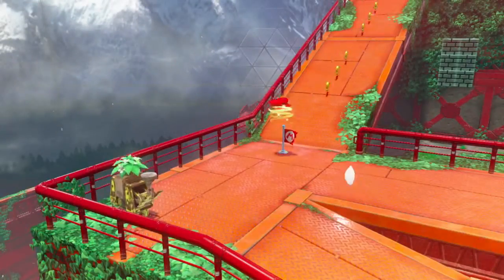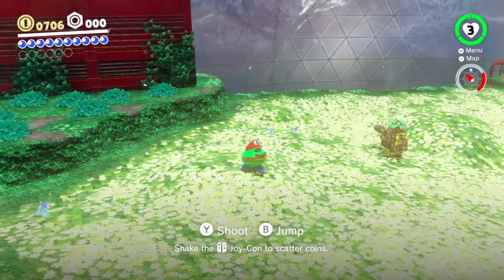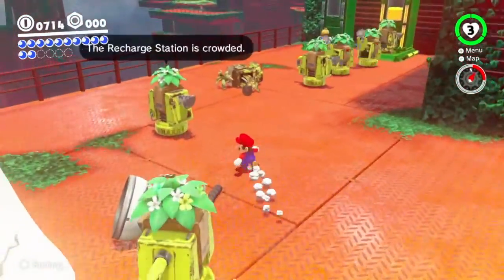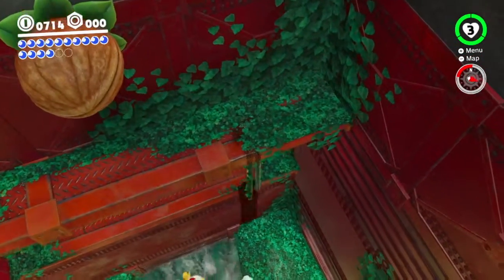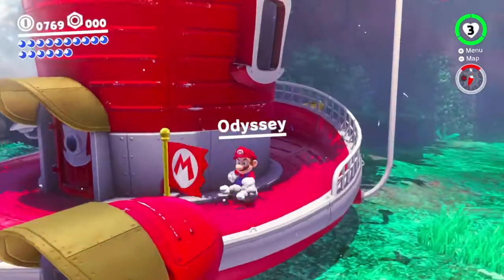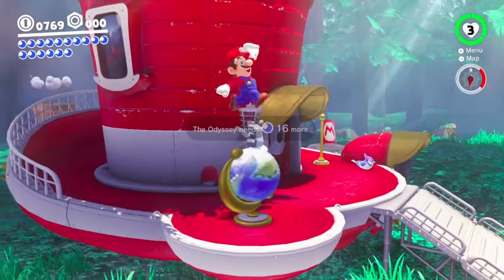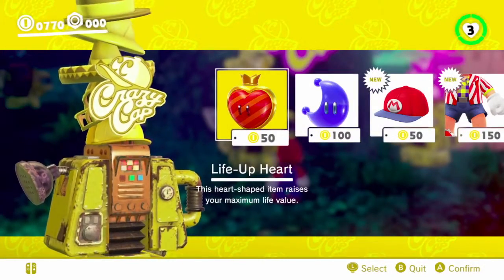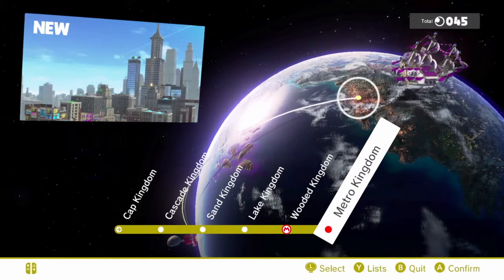Super Mario Odyssey Part 7: Wood You Kindly? (PM 5-12)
Today we wrap up the Wooded Kingdom for now busting one nut at a time!

 Wooded Kingdom Power Moons Obtained (5-12)